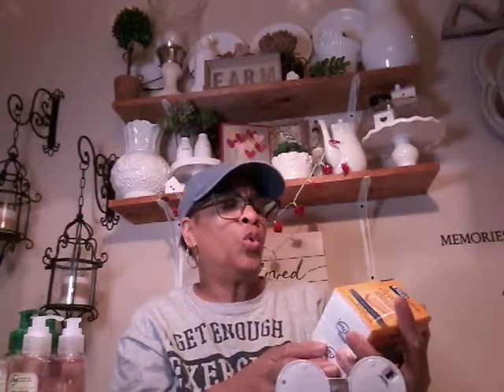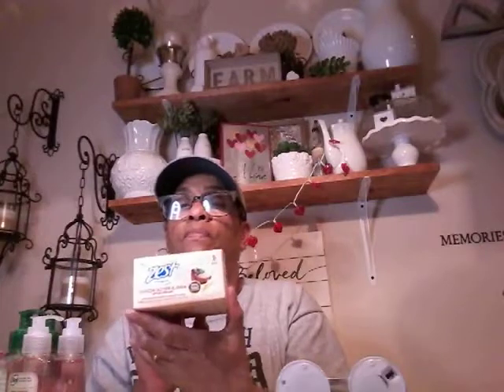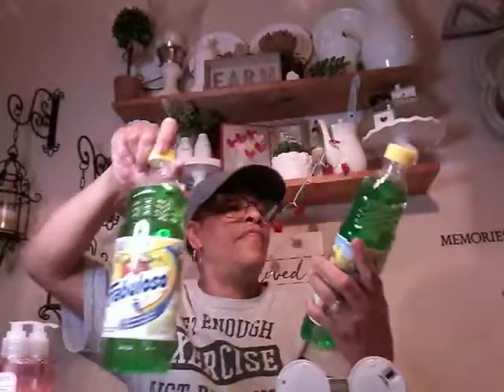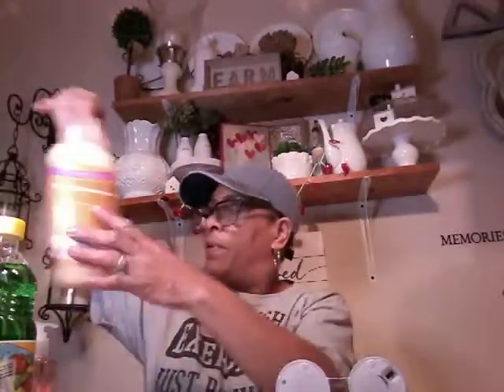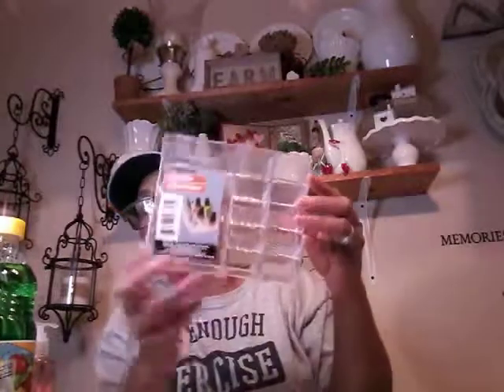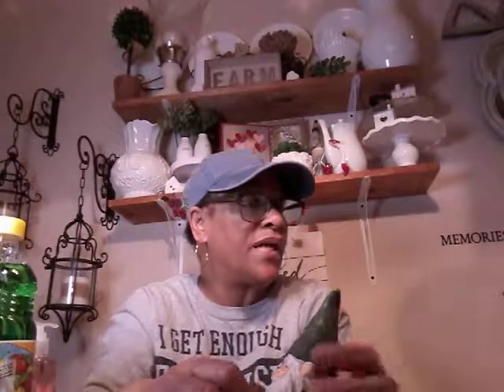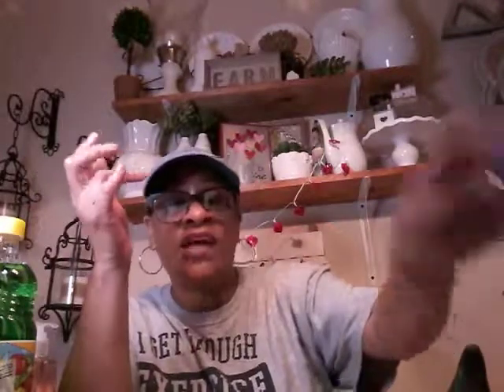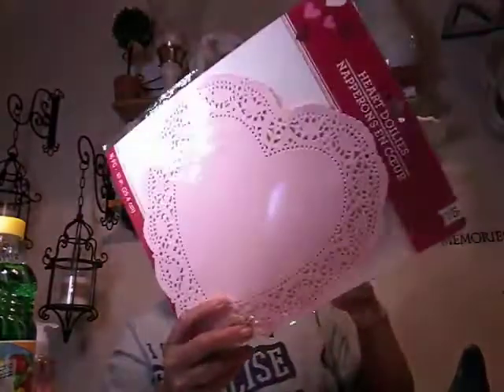Dollar Tree Haul